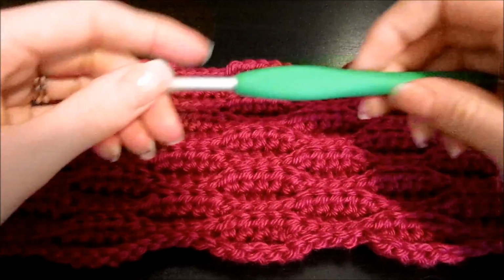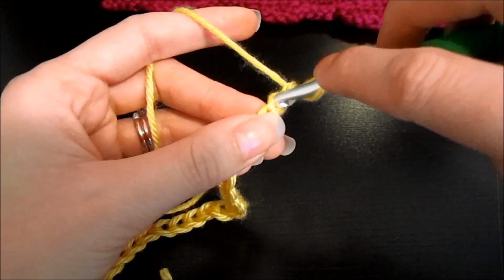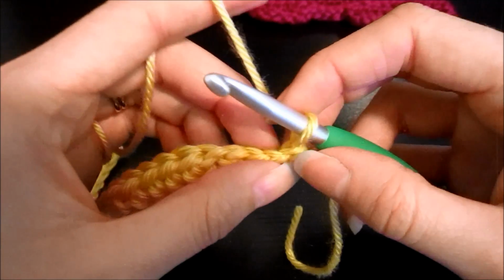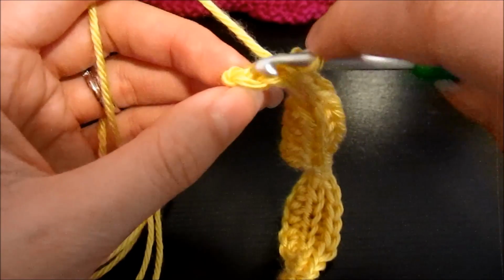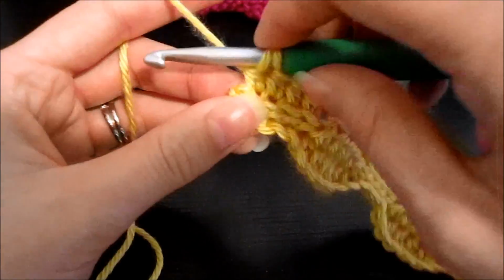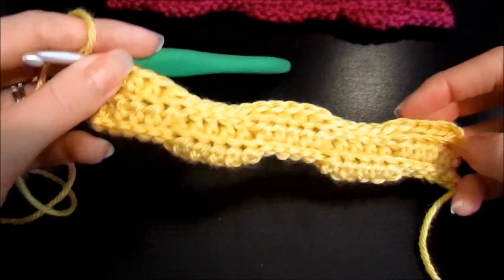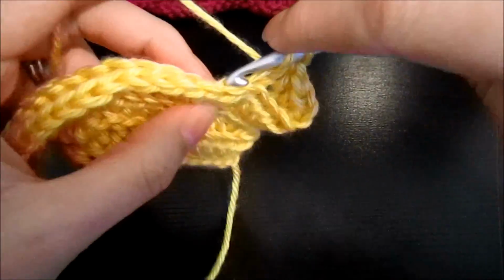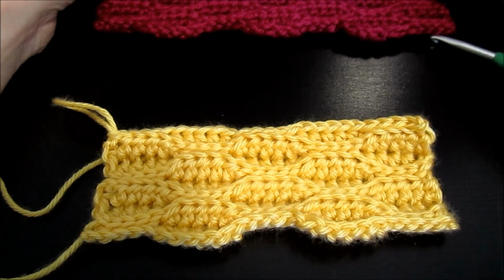How to Crochet the Textured Wave Stitch for Complete Beginners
Learn how to crochet the textured wave stitch as Brittany demonstrates this unique stitch pattern for crocheters of any level.